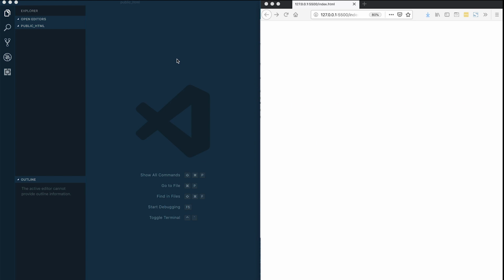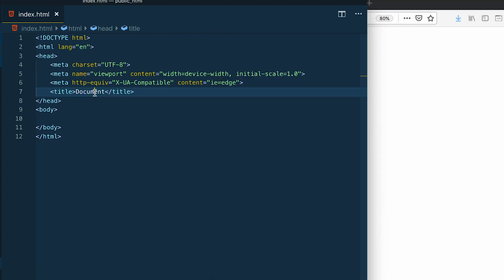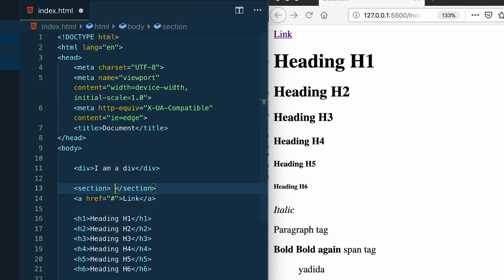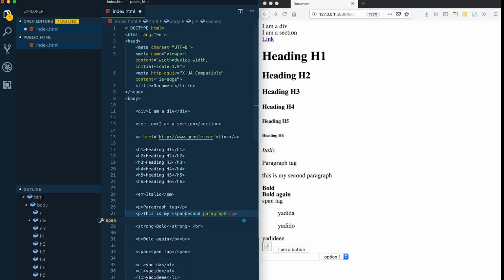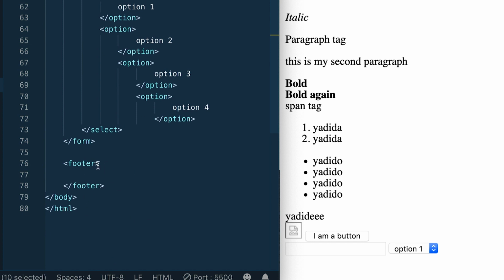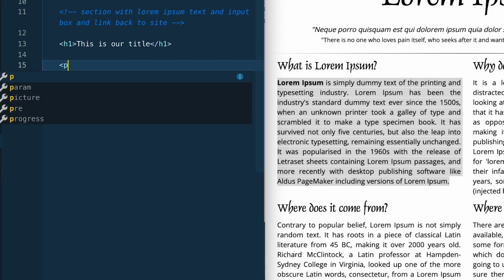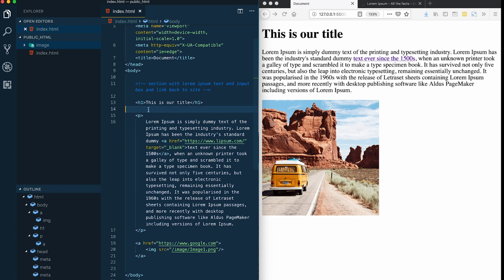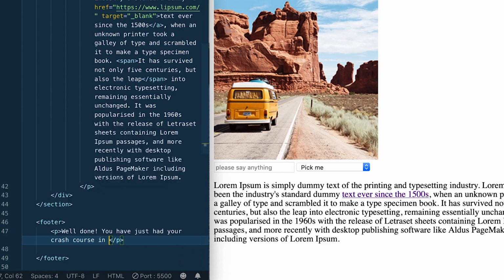HTML Crash Course Tutorial For Absolute Beginners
HTML Crash Course Tutorial For Beginners, HTML Full Course Tutorial For Beginners, Build with HTML Crash Course

Want to learn HTML5 From scratch as a beginner?? Stick around as I take you through your crash course in HTML...

We will be covering many layers, and lots of things may not make sense at first, but stick with it, and you’ll be coding HTML like a pro in no time!

NEXT: Web Development Tutorial for Beginners - Code First Webpage with HTML & CSS! Quick & Easy